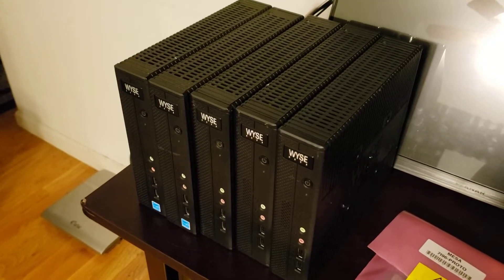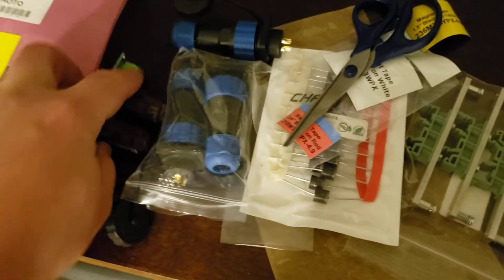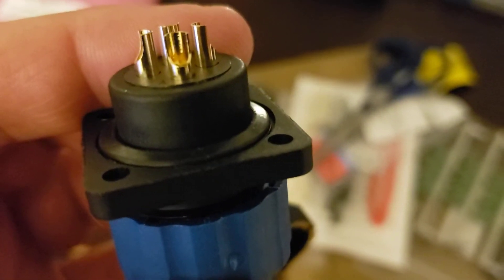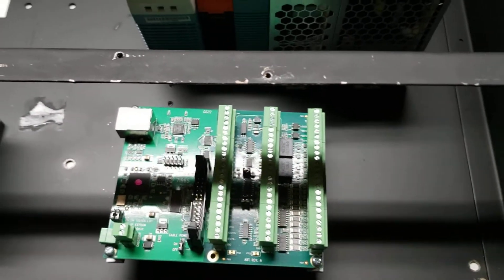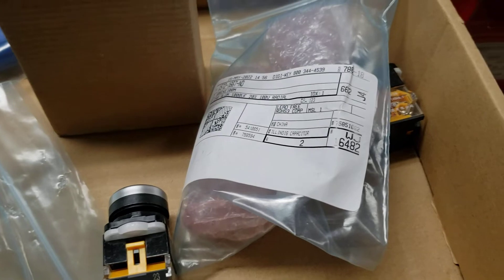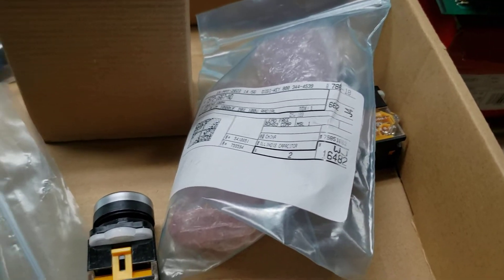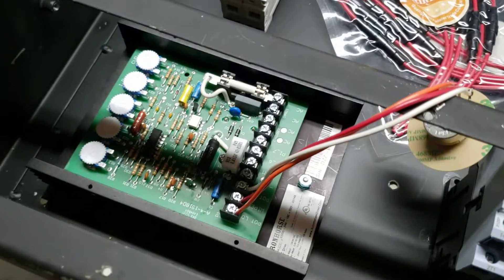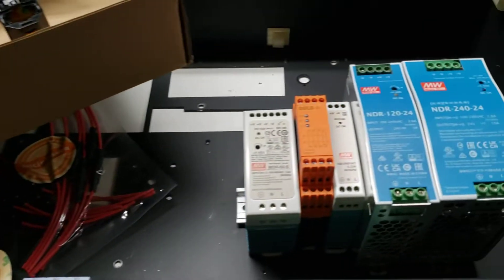Emco compact 5 LinuxCNC retrofit: Delivery day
actually, more like delivery week. thanks to my old man for swinging by everyday this week to grab the packages as they were delivered